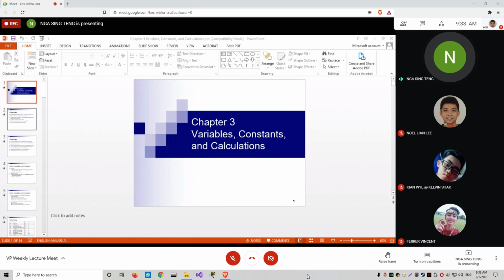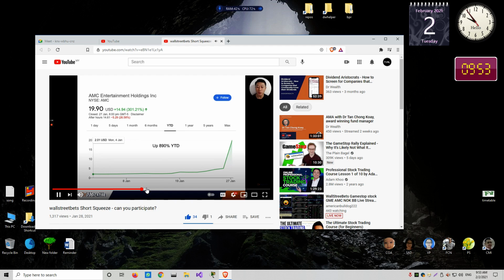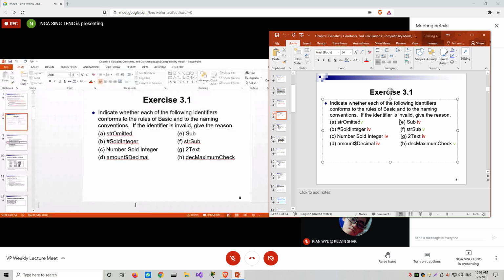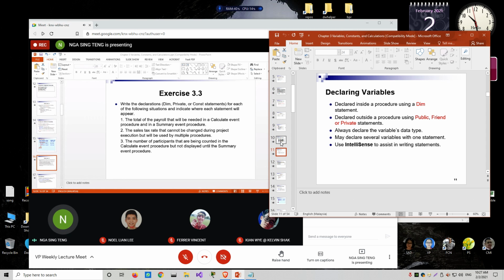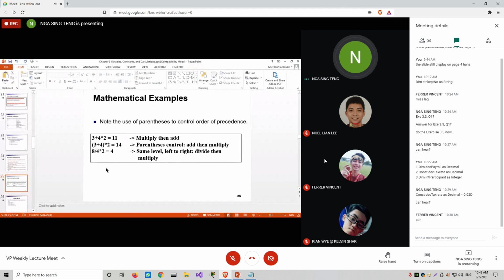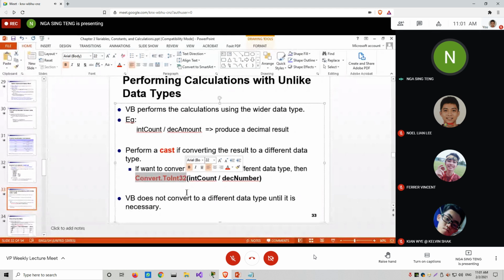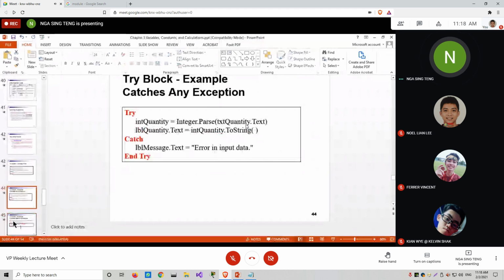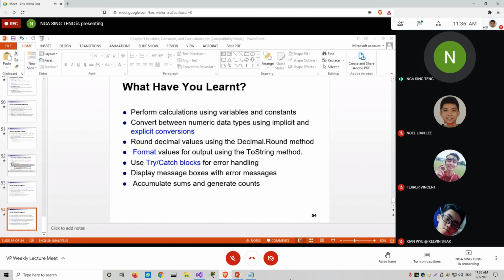(2.2.2021)VP Chapter 3 Variables, Constants, and Calculations